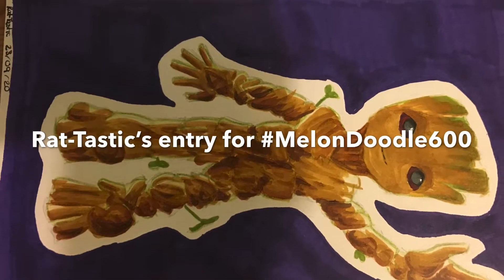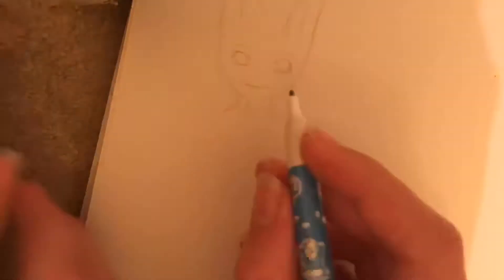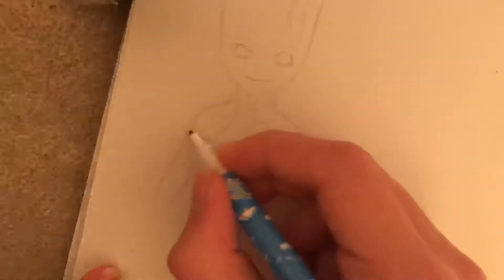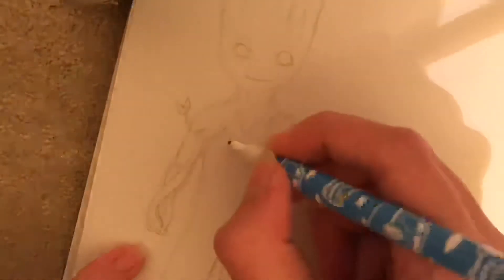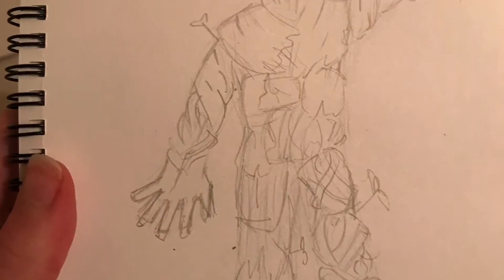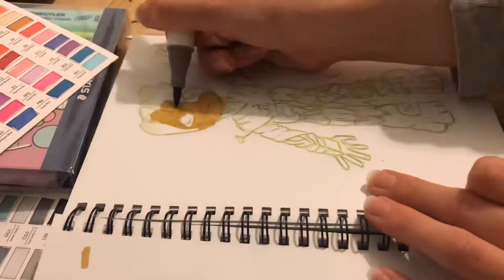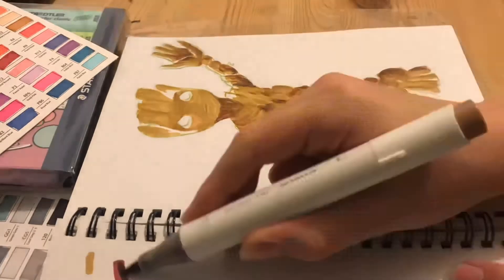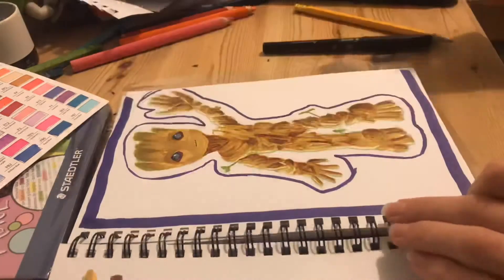MelonDoodle600 Art Competition Entry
Hello, today I am uploading my entry to MelonDoodle’s MelonDoodle600 art competition (theme: Marvel).
This is my first time ever entering a competition on YouTube and I’m really nervous 😆
Thank you to MelonDoodle for hosting this competition as I’ve really enjoyed participating.